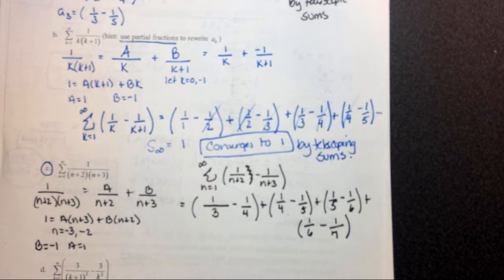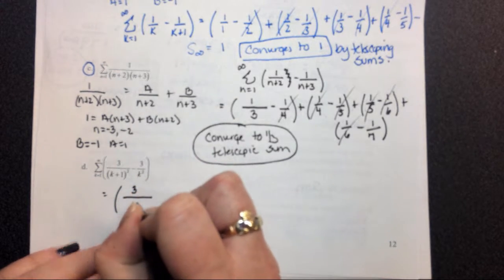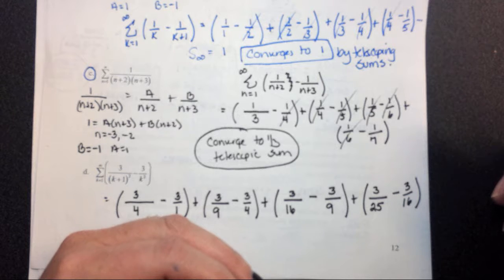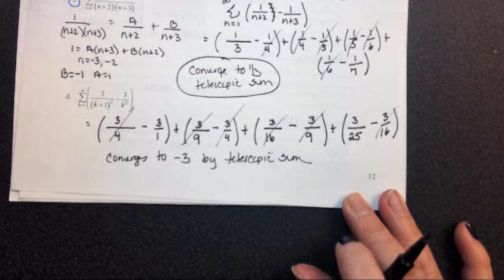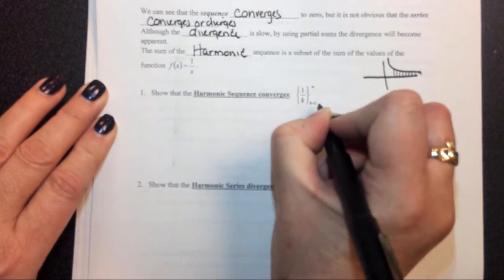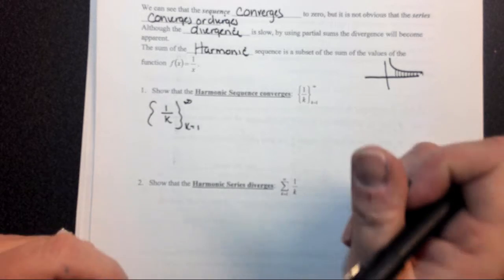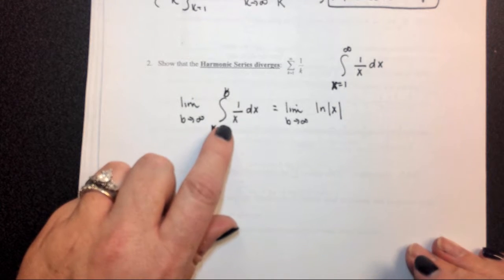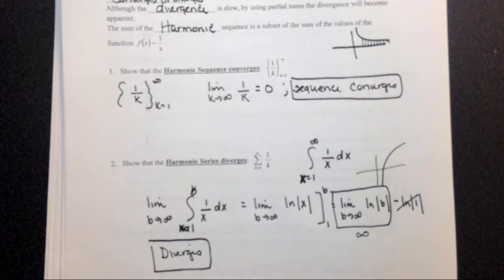9.3 video lesson 2